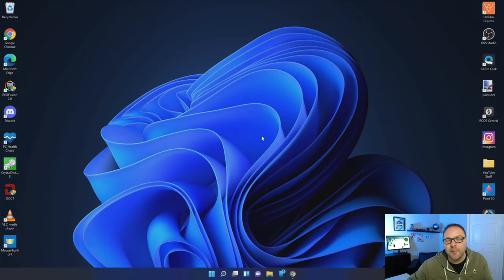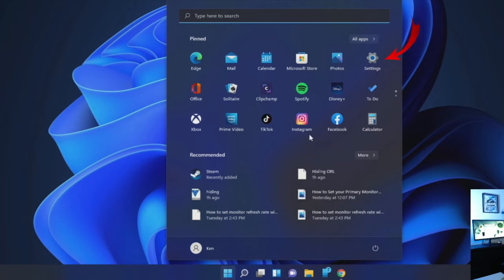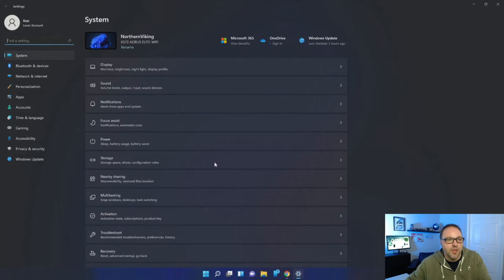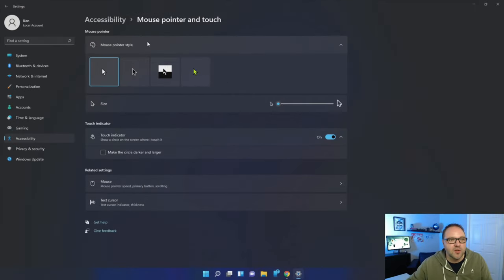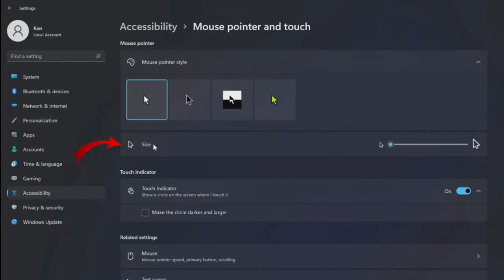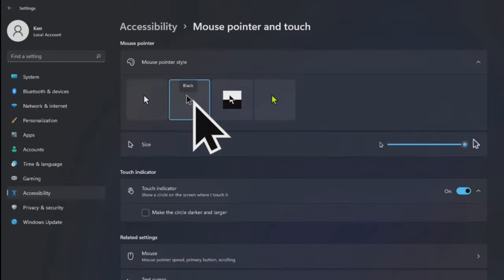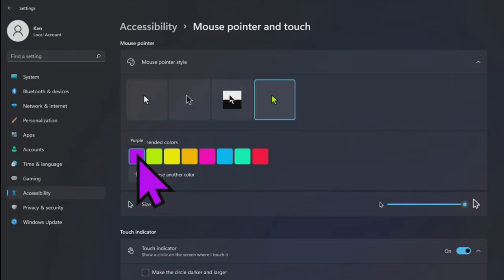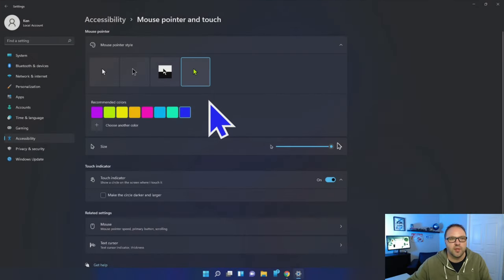How to Change Mouse Pointer Size, Style, & Color - Windows 11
Are you wondering how to customize the mouse cursor style in Windows 11? In this tutorial, I will show you how to change the size, style, and color of your mouse pointer in the Windows 11 settings. This windows 11 setting change will give your mouse cursor a custom look that is easier to see.